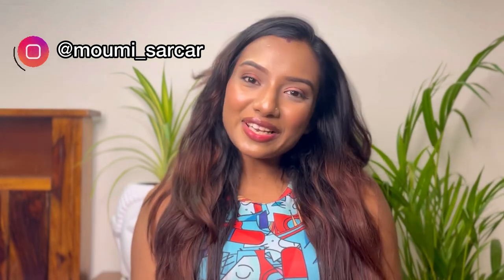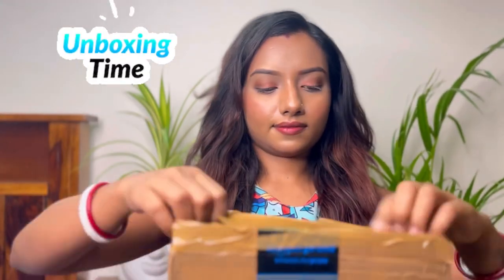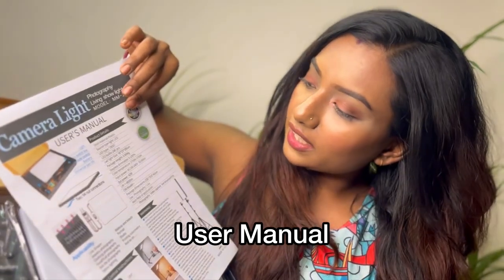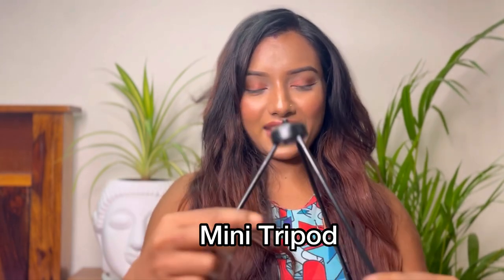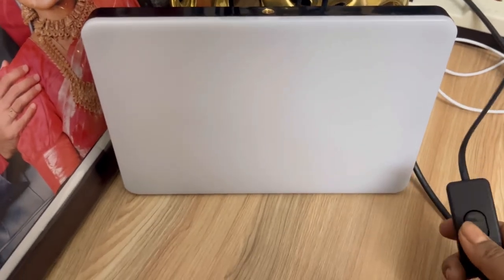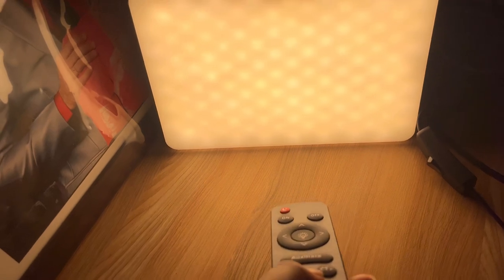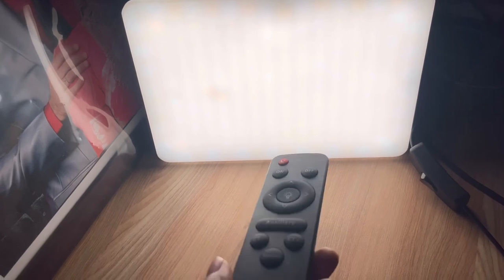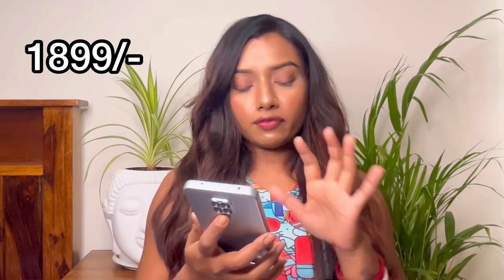GiftMax LED Video Soft Light Panel || Unboxing and Review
Hi ￼ everyone today in this video I’m going to unbox gift max LED soft ￼video light. ￼Recently I bought this from Amazon. This light is really bright,￼ compact and affordable.please do watch the complete video to know more about it and if you want to buy this product, then click on the link given below 👇￼￼￼

with mini tripod

with 7ft stand